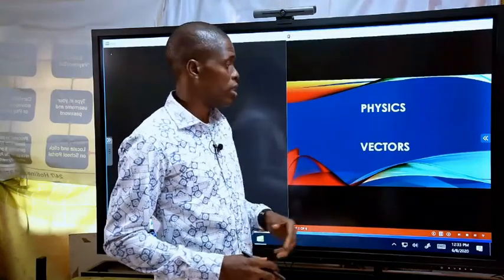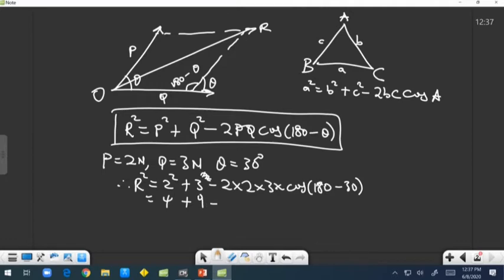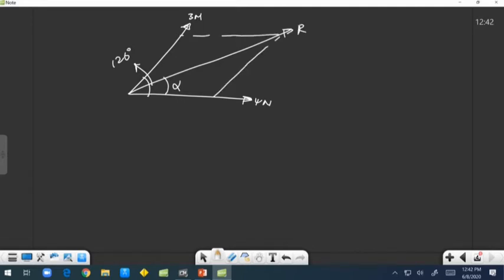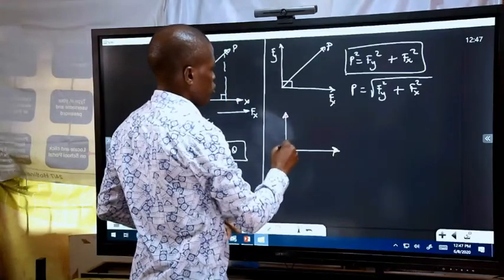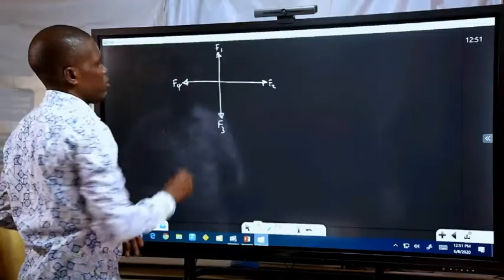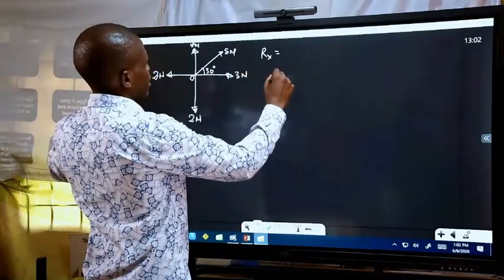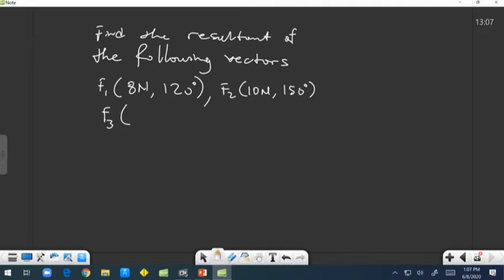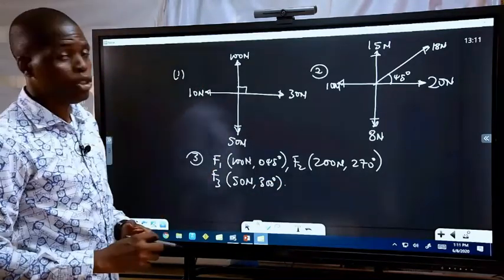PHYSICS: VECTORS AND SCALARS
VECTORS AND SCALARS - BASIC CONCEPTS